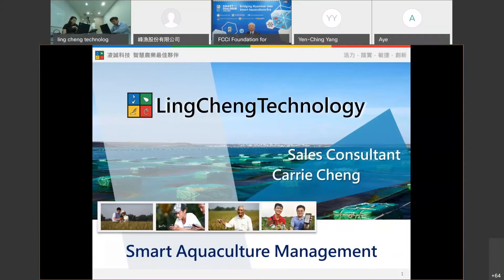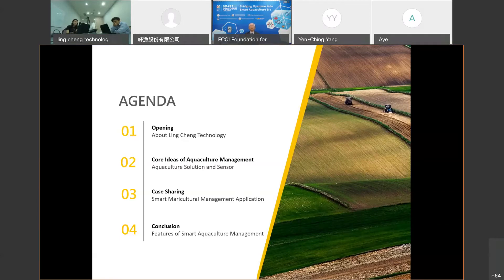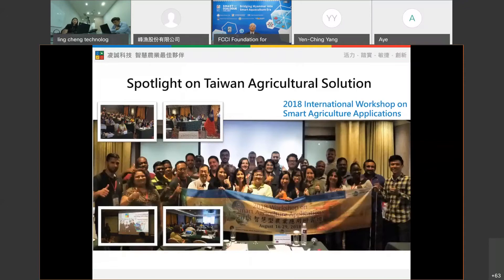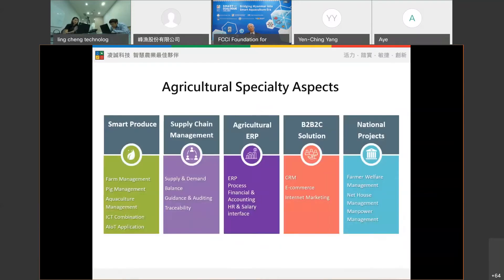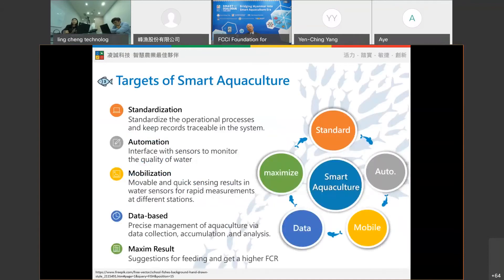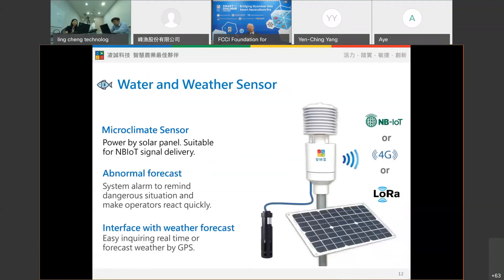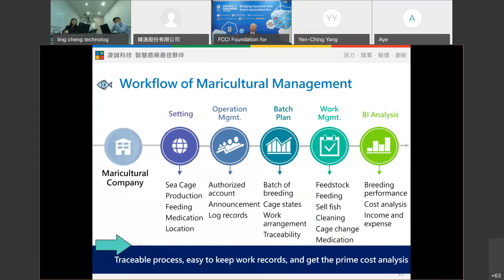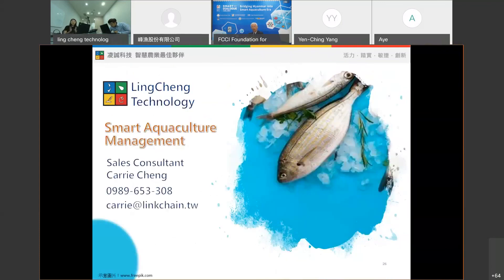Carrie Cheng, Ling Cheng Technology | Smart Dialogue: Bridging Myanmar into Smart Aquaculture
Ms. Carrie Cheng, Sales Consultant of Ling Cheng Technology Co., speak on how IoT and cloud services have improved Taiwan's aquaculture industry.

凌誠科技 鄭紜綪業務銷售顧問，針對IoT和雲端服務對台灣智慧漁業的幫助進行分享。

Smart Dialogue ONLINE is a convenient platform for industry leaders to share their insight on the most recent business development between Taiwan and ASEAN countries, hosted by the Taipei Computer Association and FCCI. The dialogues are hosted online or onsite depending on the speakers' availability and the topic's urgency, and this particular dialogue was hosted on Nov. 4, 2020.
*Video quality may fluctuate speaker-to-speaker due to the internet connection, we appreciate your understanding.

Smart Dialogue ONLINE是由經濟部國貿局指導，台北市電腦同業公會和國際商貿文化交流基金會所主辦的國際論壇。目的是提供一個針對台灣和東協國家即時議題的討論平台。本場論壇於11月4日由Webex線上會議室進行。
*連線畫質將因各講者網路連線品質而有所不同，還請見諒。